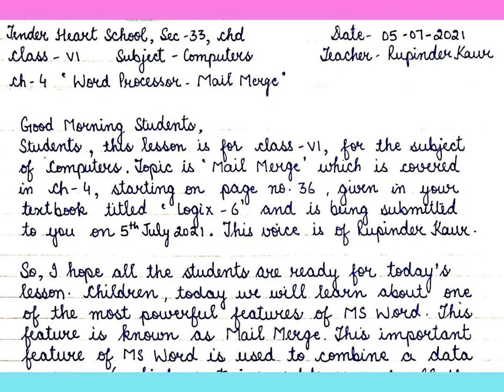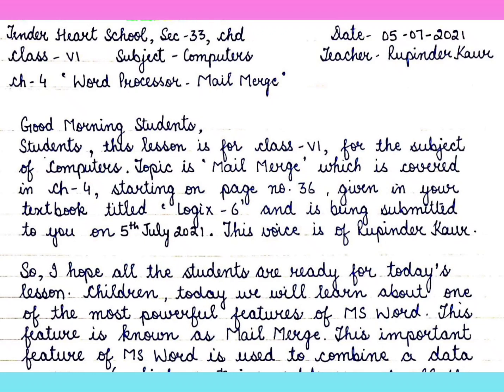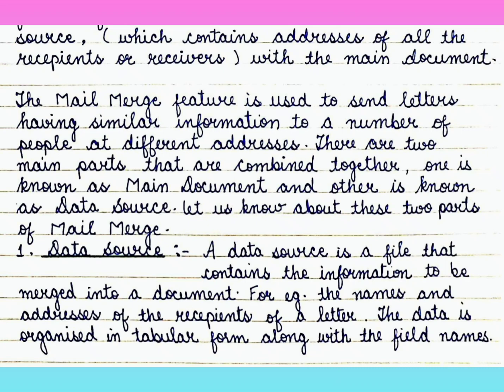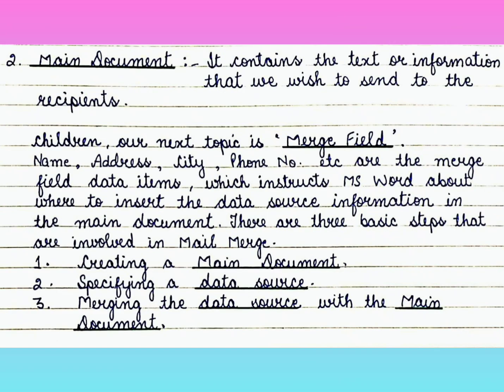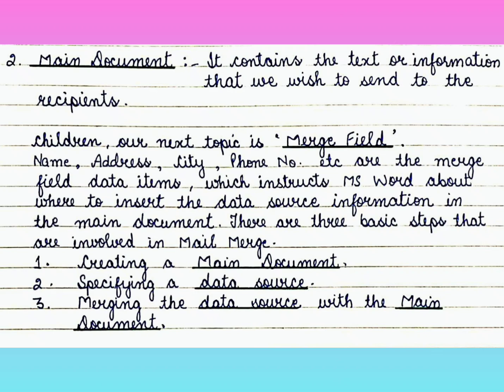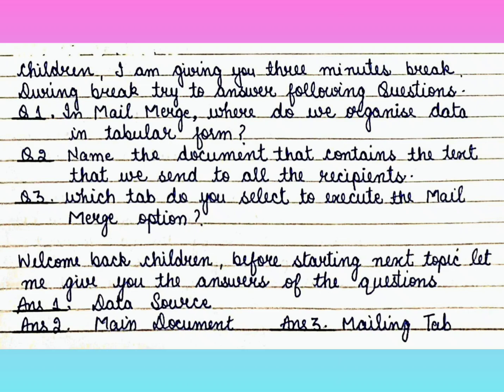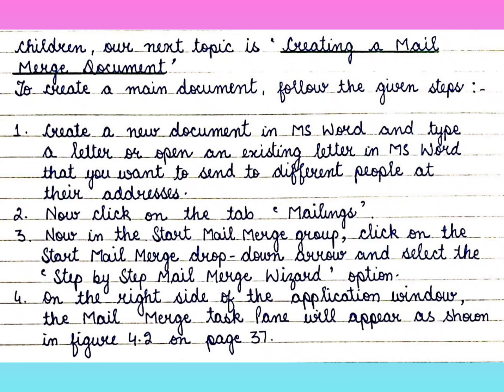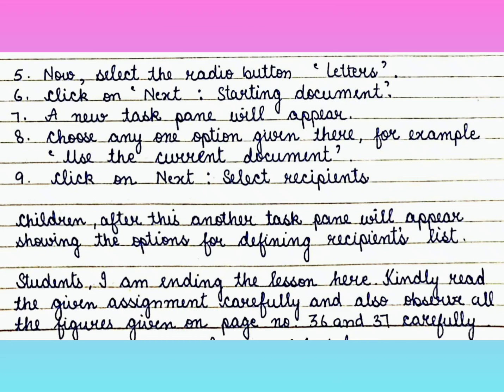29 June 2021